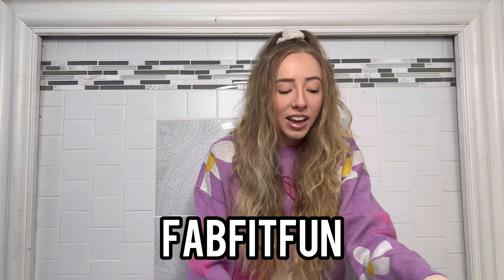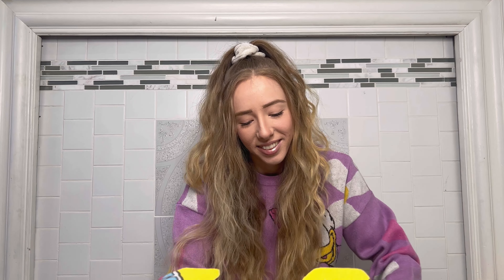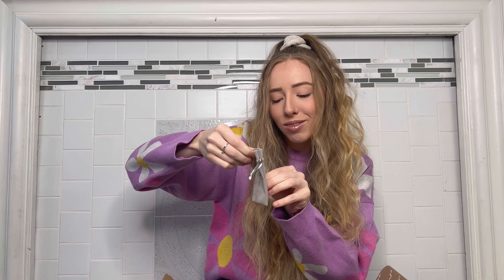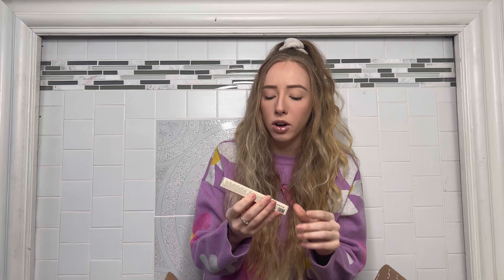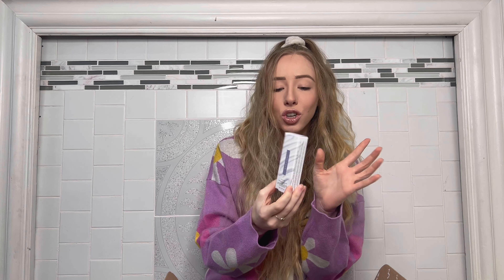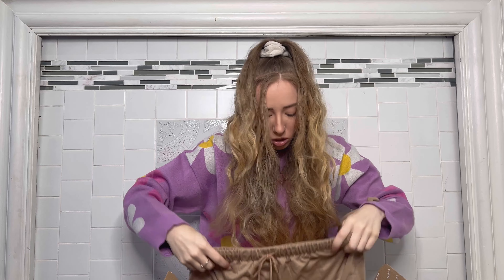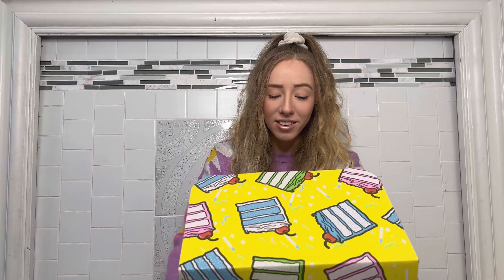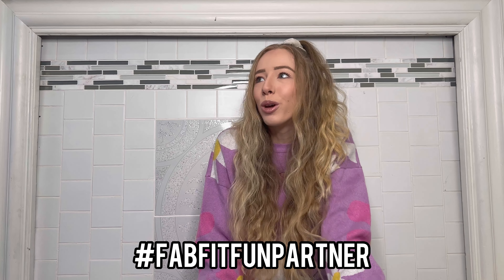FabFitFun Spring Birthday Unboxing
I've partnered with FabFitFun on this video. This is my impression of the FabFitFun box and all opinions are my own.